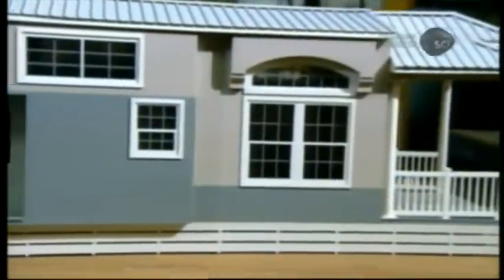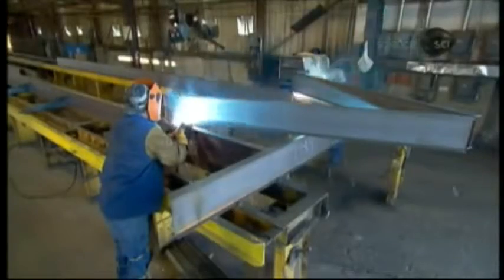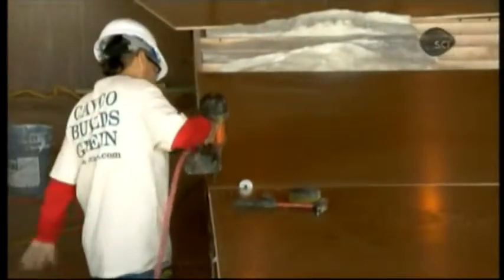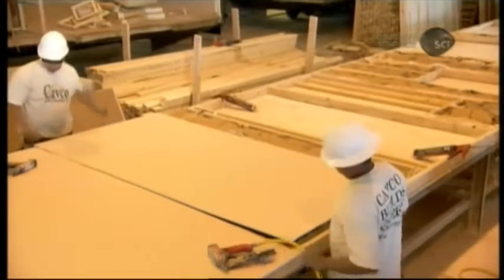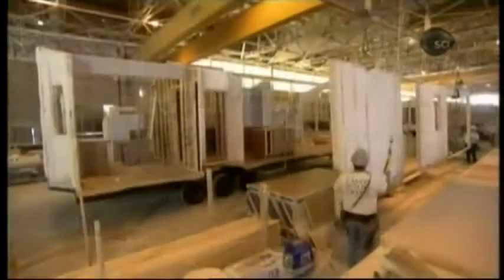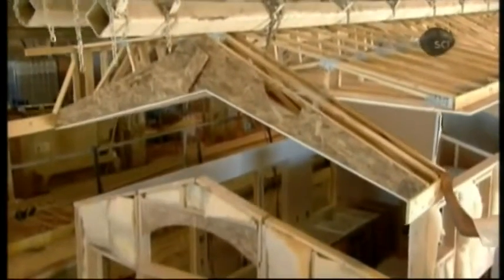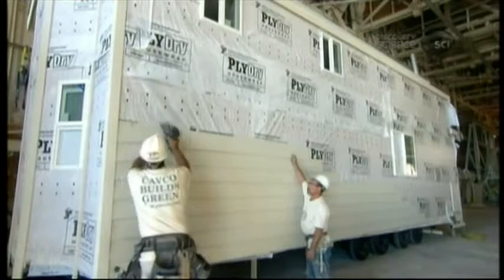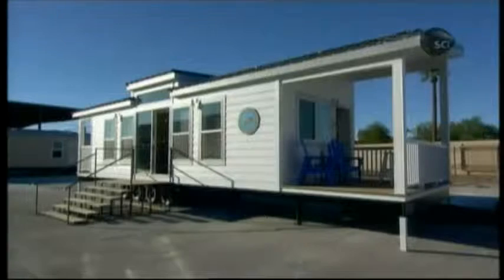How It s Made Factory Built Homes